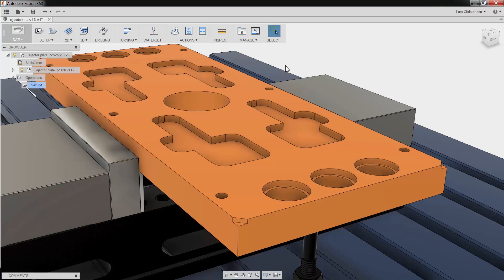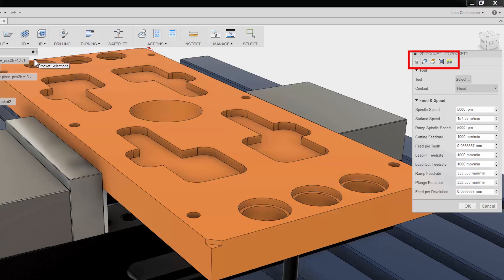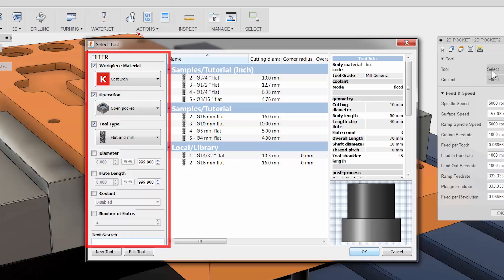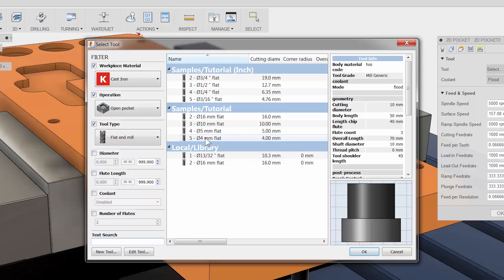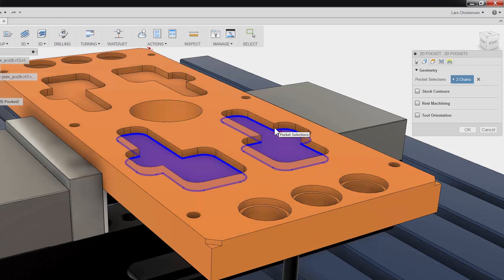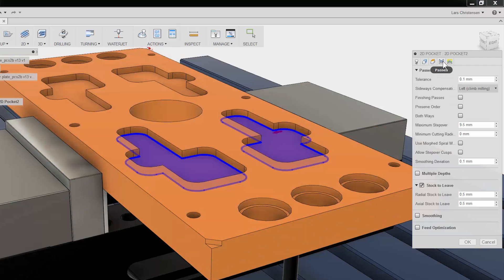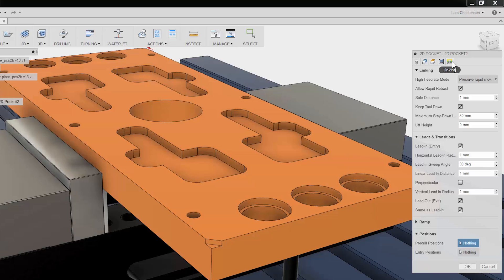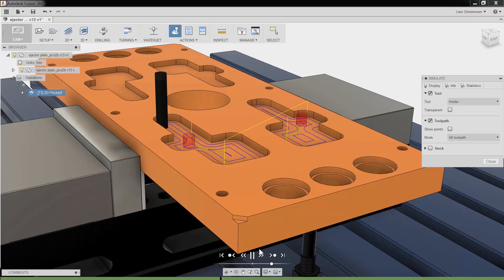Fusion 360 CAM — Quick Tutorial on 2D Pockets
This is a quick step through, showing how to create a 2D Pocket toolpath with CAM in Fusion 360.